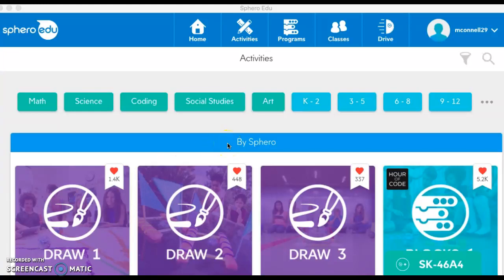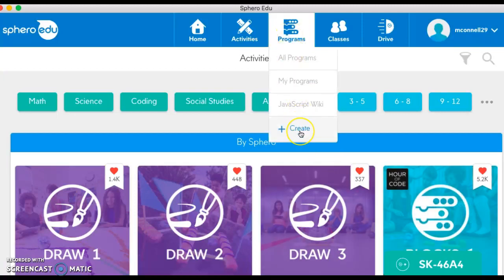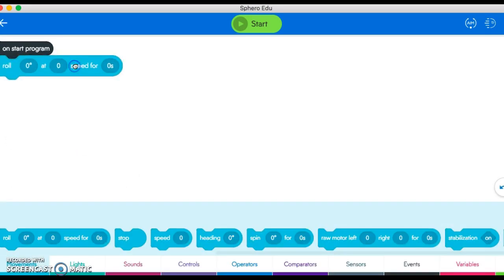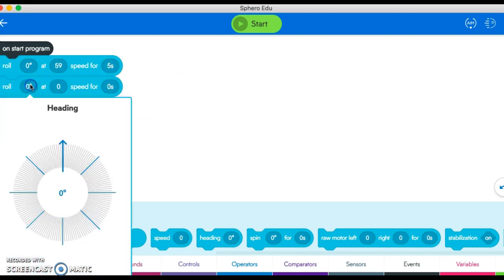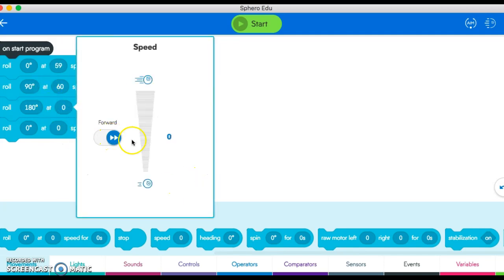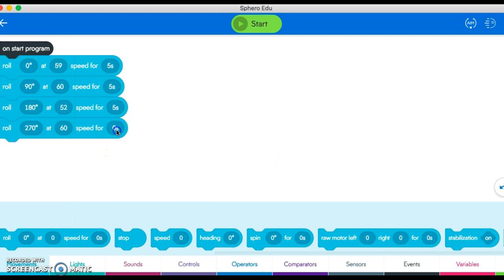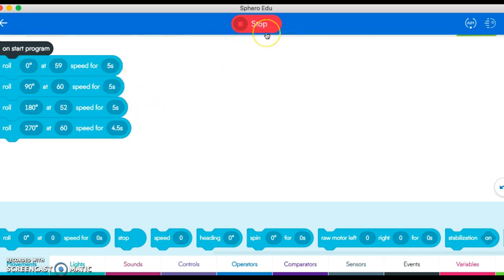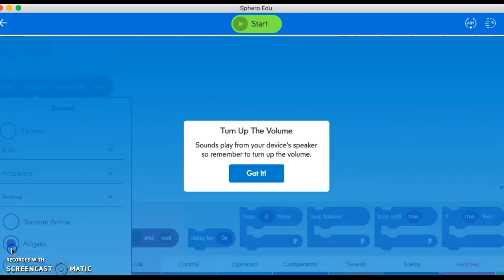Sphero - Programming a Square